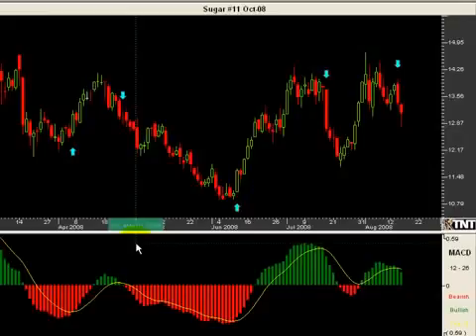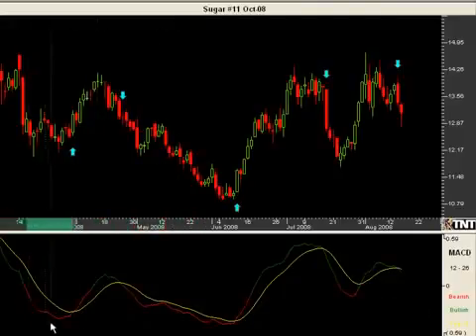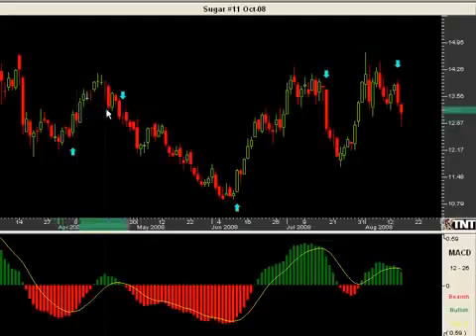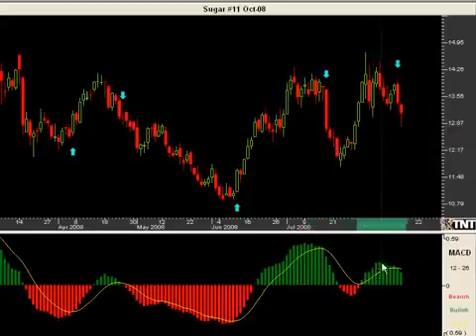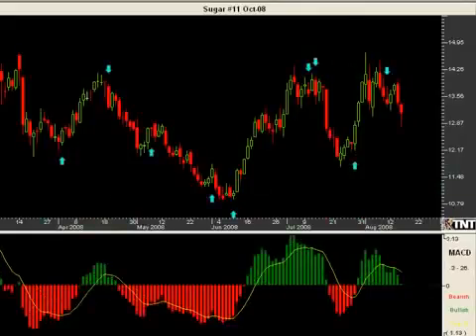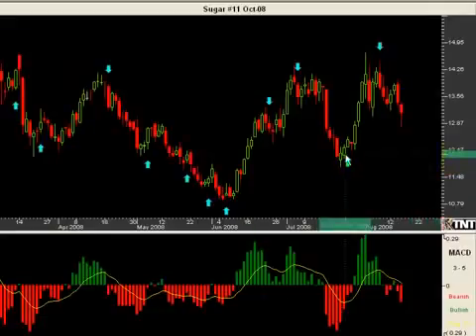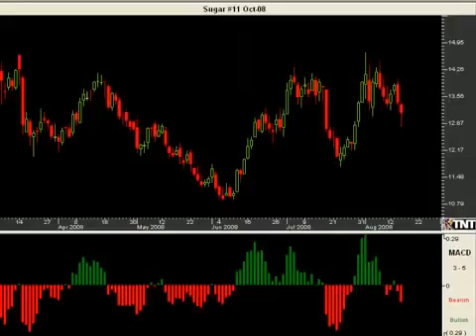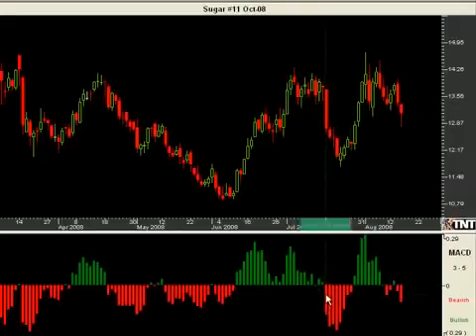How I use MACD Moving Average Convergence and Divergence YouTube YouTube YouTube